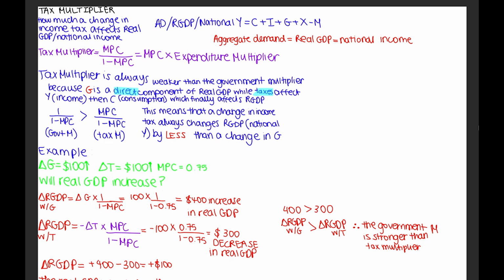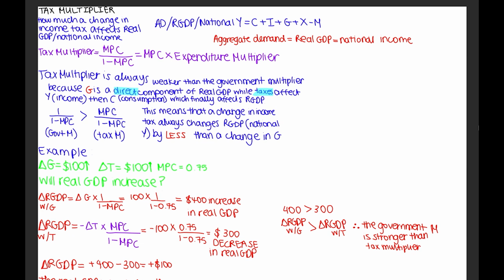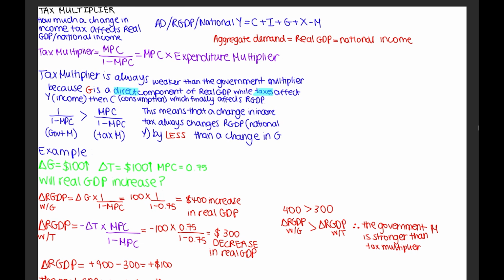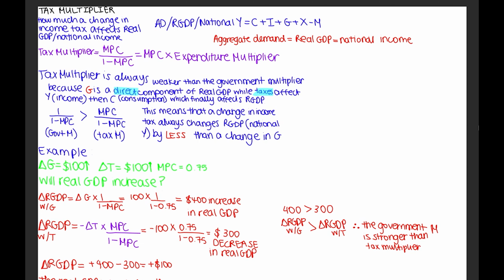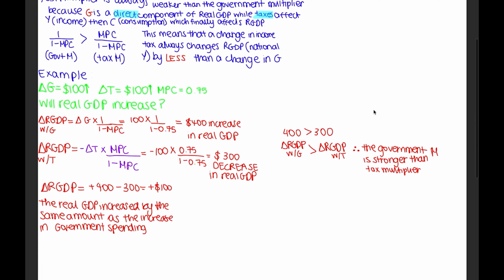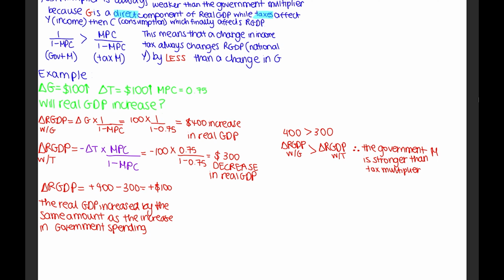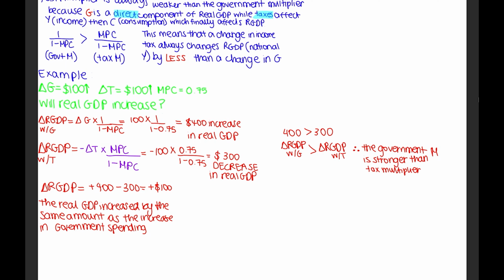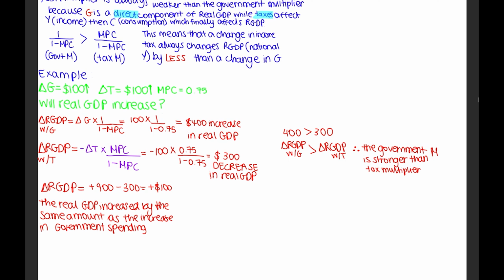Economics Tax Multiplier Explained